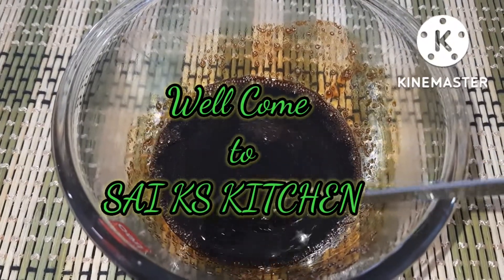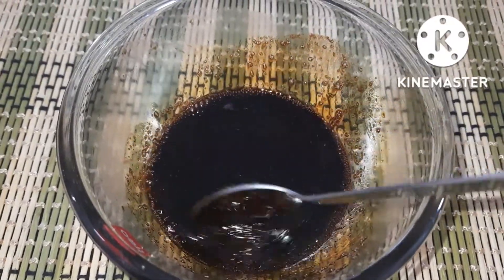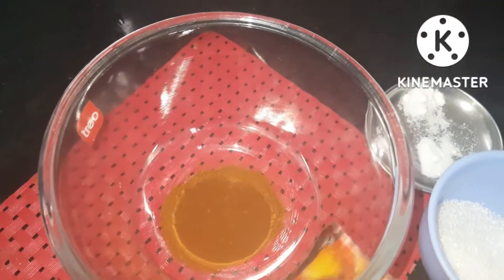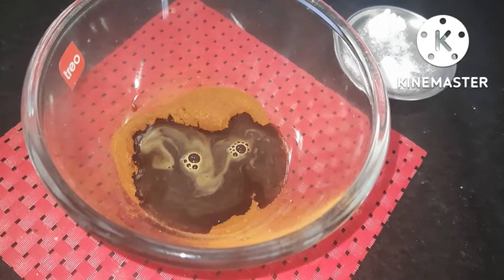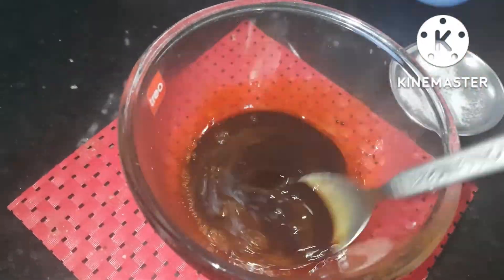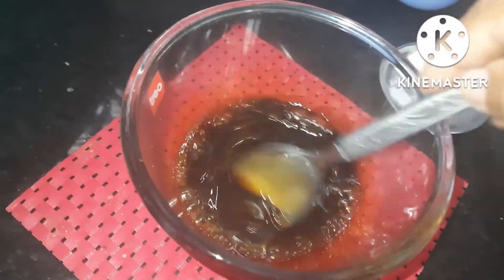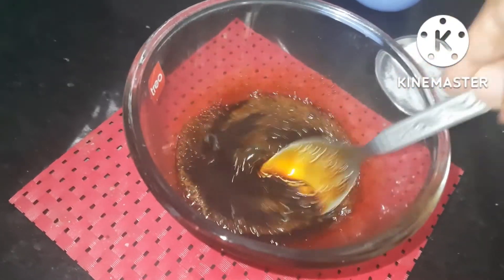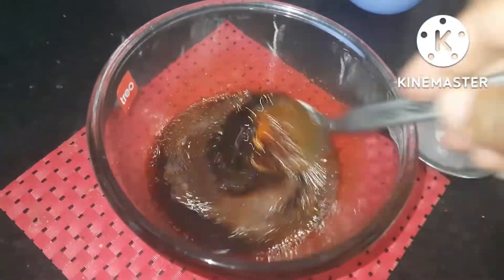Homemade Vennila Extract Recipe in Tamil #166